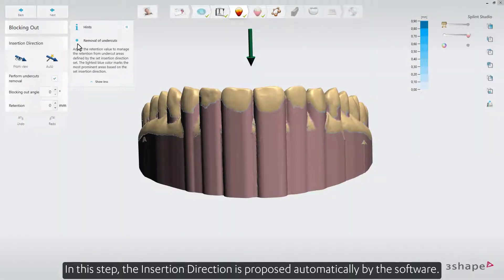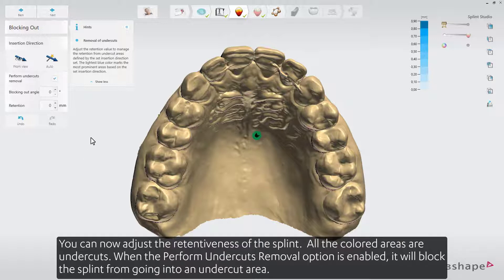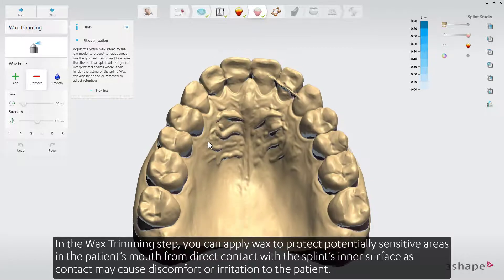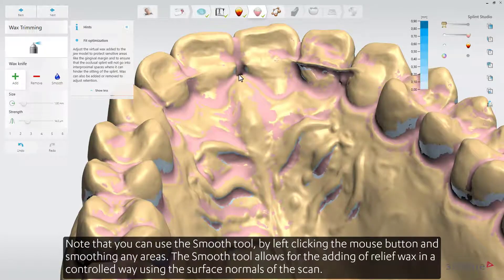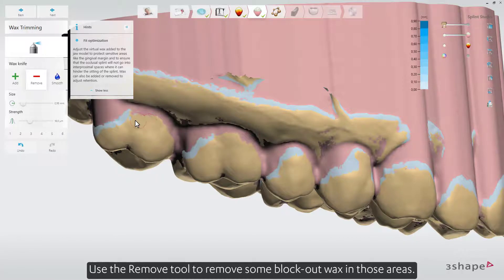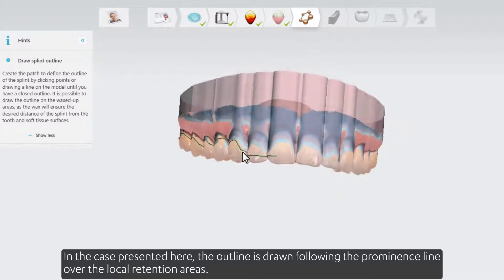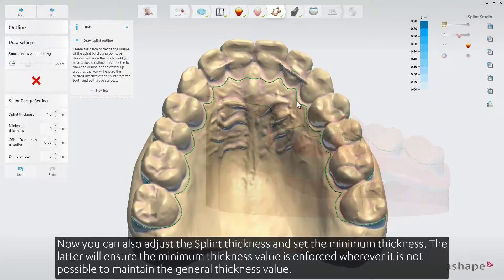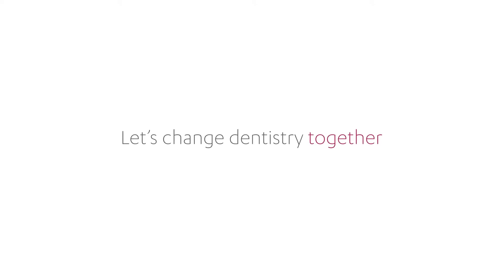3Shape Splint Studio - Stabilization splint - 03. Placing the outline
In this step, the Insertion Direction is proposed automatically by the software.